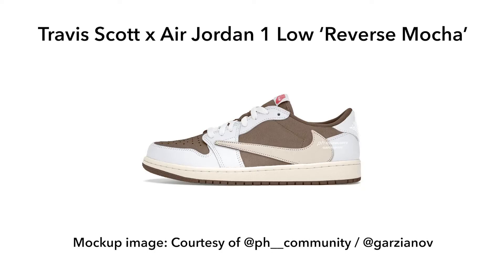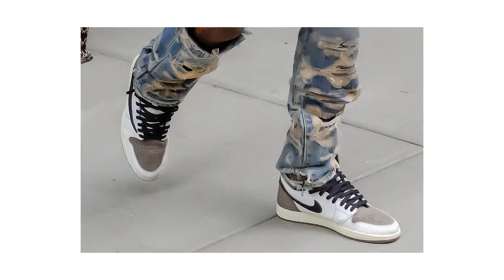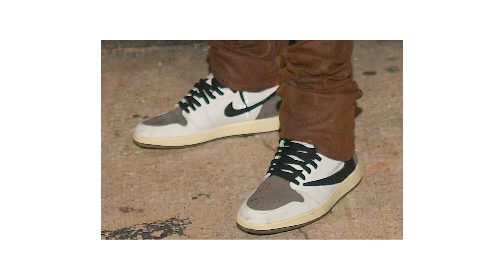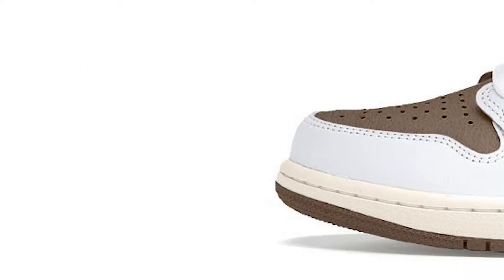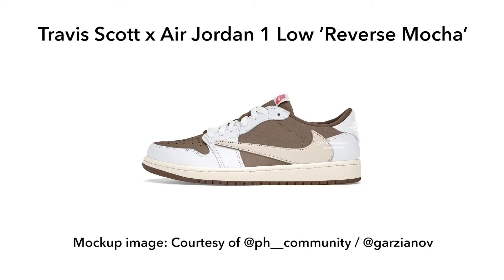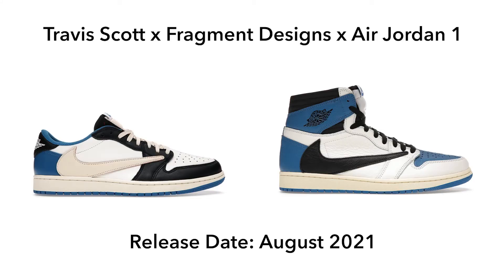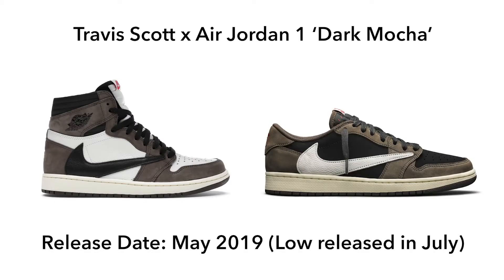First look at the Travis Scott x Air Jordan 1 Low 'Reverse Mocha'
The Travis Scott x Air Jordan 1 Low 'Reverse Mocha' is unveiled as Travis' daughter Stormi Webster is seen wearing a pair.

Watch the video above to find out the rumoured release date, retail price, and what the resale price may be, then let me know your thoughts on the upcoming release in the comments below!